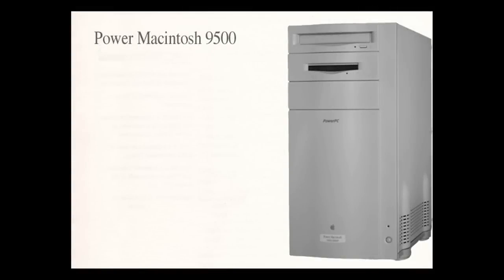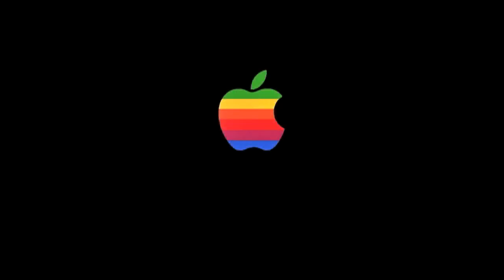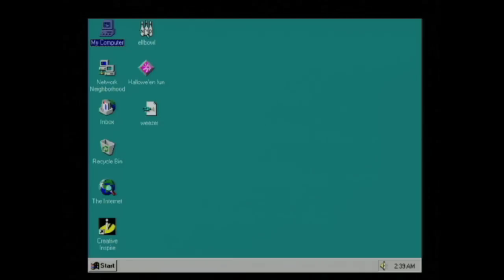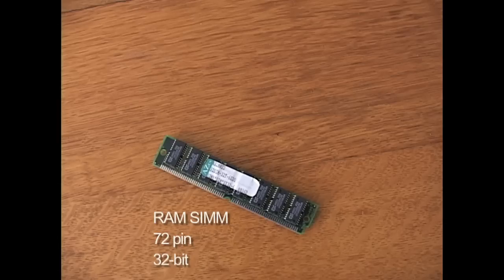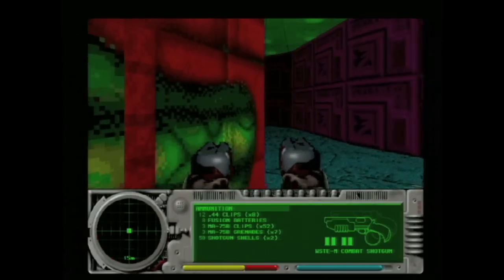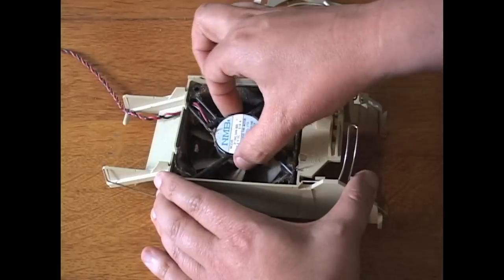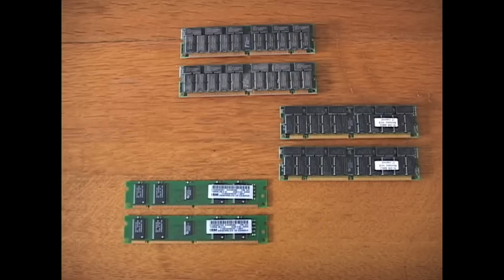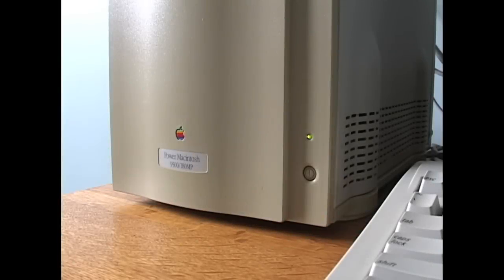The Power Macintosh 9500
The 9500 was the pro tower in Apple's darkest days. This video looks at the desperate moves Apple was wiling to make to keep the Mac relevant in the shadow of Microsoft and it's own poor management. I then open up a 9500/180MP to look at the technology inside... among other things...and attempt to repair a boot issue. All to grab the title of being the best 9500 video on YouTube! ... oh, wait, there aren't any others.